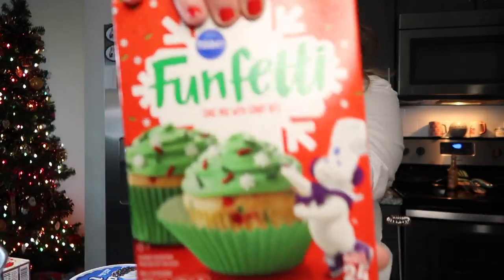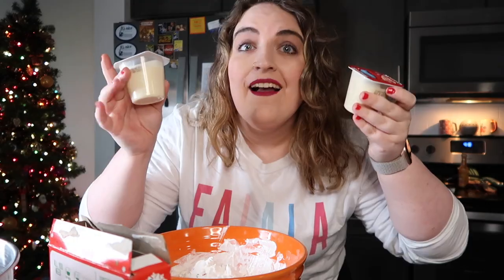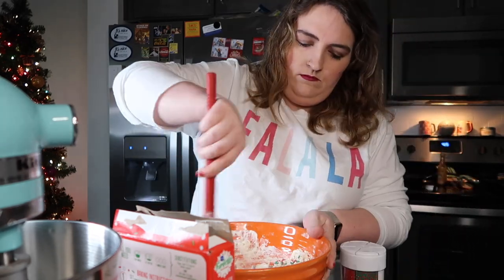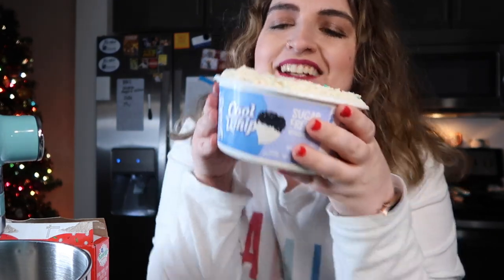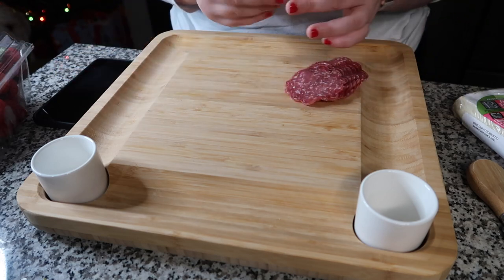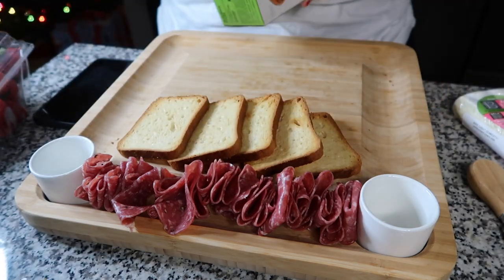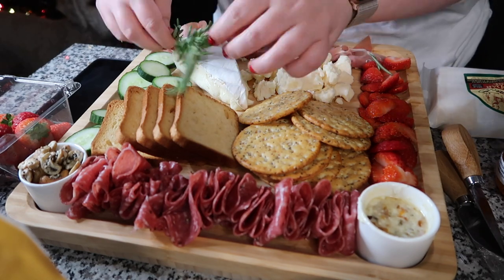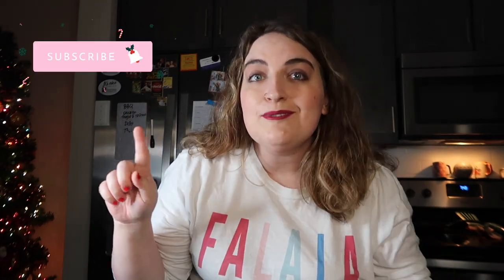Vlogmas day 9 // How to make a charcuterie board & dunkaroo dip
Hi yall! Thanks for clicking on this video. In this vlog we are making Dunkaroo dip as seen on tiktok, and also making a charcuterie board! So I hope you're hungry as we kick off day 9 of Vlogmas!!